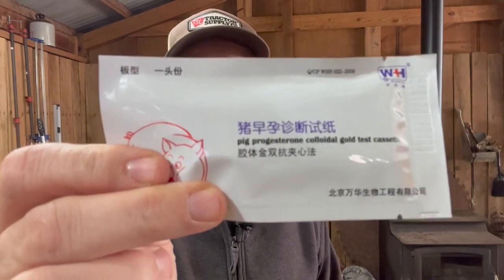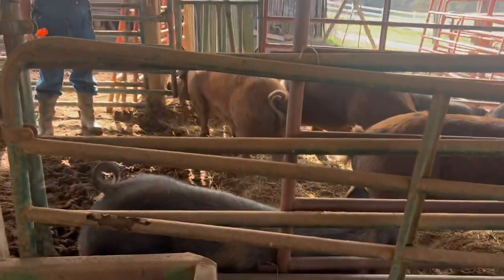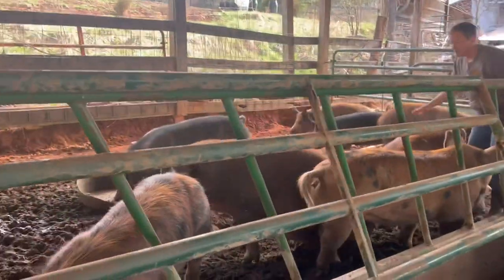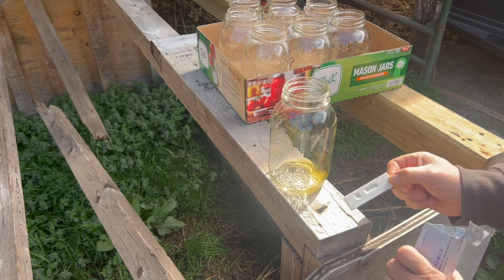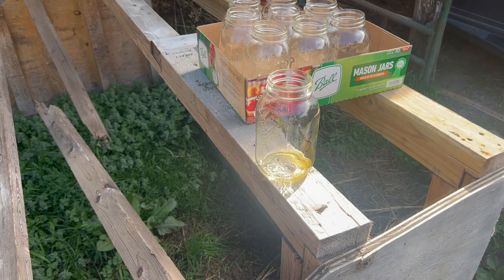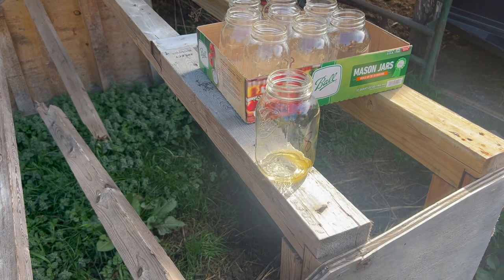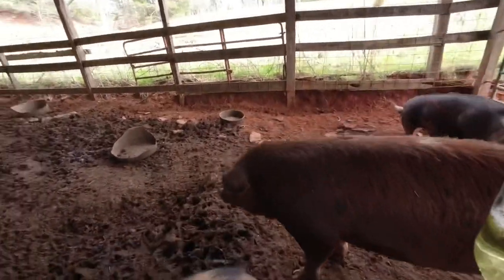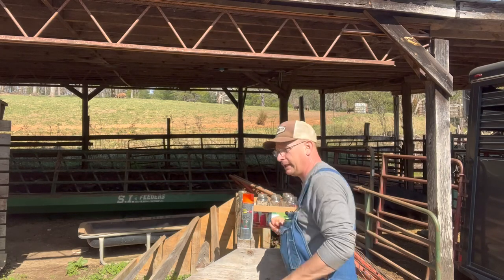How Do I Know If My Pig Is Pregnant? - Pastured Pig Farming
Today we are going to determine if our pigs are indeed pregnant.  We have a group of pastured pigs that have been in the paddock with boars for a few months and its time to decide who is and who is not pregnant and expecting.

Pig Pregnancy Tests

Pastured Pig Workshop
Are you interested in getting started with pastured pigs? Have you just started with pigs and would like to learn more about how to effectively manage and raise your animals? If so, then this workshop is for you.

Spend the day at Sheraton Park Farms and expand your knowledge of pasture pigs. We’ll talk about piglet selection, artificial insemination, use of boars on your farm, feed, fence, watering systems, cut sheets and all things in between.

Special Guest Instructor!

Troy McClung lives in central/southern West Virginia with his wife, Kelly, and their two boys (ages 20 and 16).  In 2000, they purchased 100 acres of land that eventually would become Red Toolhouse Farm & Homestead. Troy has over 22 years of business marketing experience with 16 of those years being self employed at his marketing firm.  Outdoor life and a strong relationship with the land have always been his passion, however, he constantly seeks opportunities to marry his marketing knowledge with his love for the land and simple living.  Troy and Kelly participate in small scale commercial farming activities including pastured chicken eggs, pastured broilers, and pastured pork.  They also dabble in rural land and timber management on their properties and consult for others.  Their efforts and experiences are displayed on their website, redtoolhouse.com and their Youtube channel, @redtoolhousehomestead

Half of our day will be in the classroom where we’ll discuss care and management of your herd.  Second half of the day will be in the field with hands on demonstrations including equipment and gear review, fencing, training pens and more.

We will cap off the day with a farm to table meal. Snacks and refreshments included during the day.

Come and network with other pig farmers, share your experiences and take home actionable knowledge you can put to work on your farm today.

Location: Sheraton Park Farms

Date: Sunday, May 22nd, 2022

Time: 8:00am till 5:00pm

$249 Single Participant

OR

$449 Double Participant

Some links may pay a commission, at no additional cost to you, such as the Amazon Services LLC Associates Program, an affiliate advertising program designed to provide a means for us to earn fees by linking to Amazon.com and affiliated sites. We only post links to products/services that we use and have found value in. Sheraton Park Farms is a wholistic, regenerative farm that practices rotational grazing, soil building and responsible agriculture in central North Carolina.  Follow us for methods and ideas to make your farming journey more pleasurable and profitable.